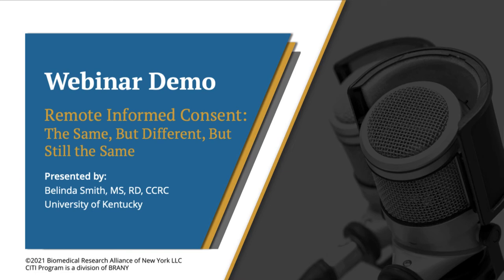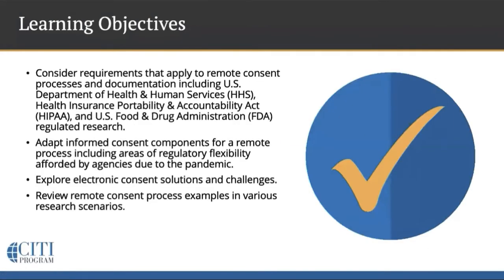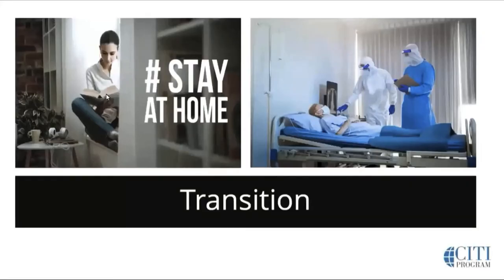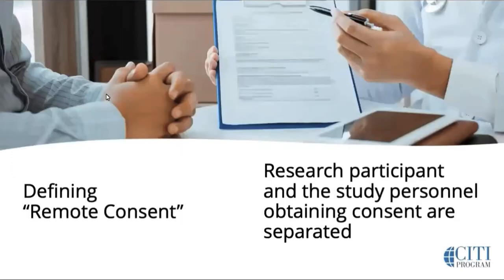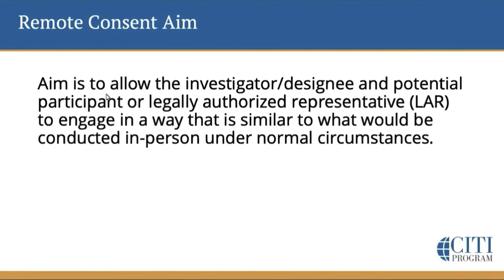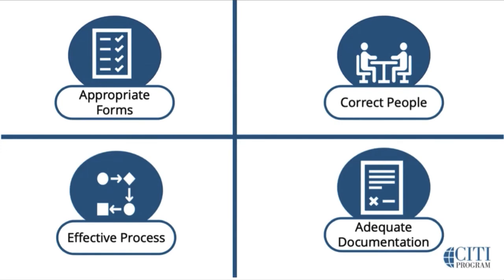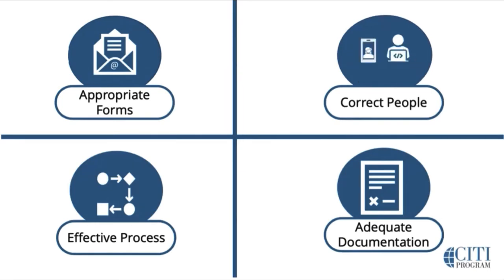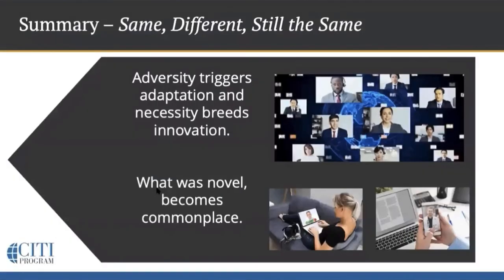CITI Program Webinar Demo - Remote Informed Consent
This webinar explores the conduct of remote informed consent including components, process options, documentation requirements, and agency-specific regulatory requirements and flexibilities. The webinar discusses how to adapt face-to-face processes to remote, including options for electronic consent documentation. It includes real world examples in various research scenarios.

Learning Objectives

- Consider requirements that apply to remote consent processes and documentation including HHS, HIPAA, and FDA regulated research.
- Adapt informed consent components for a remote process including areas of regulatory flexibility afforded by agencies due to the pandemic.
- Explore electronic consent solutions and challenges.
- Review remote consent process examples in various research scenarios.

Presented by: Belinda Smith, MS, RD, CCRC – University of Kentucky